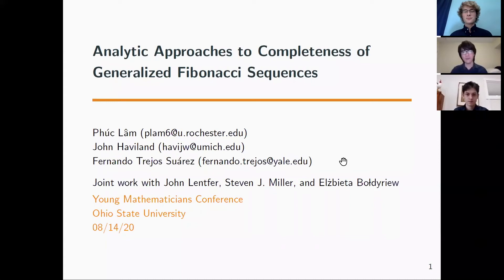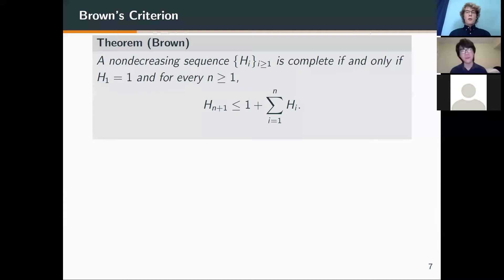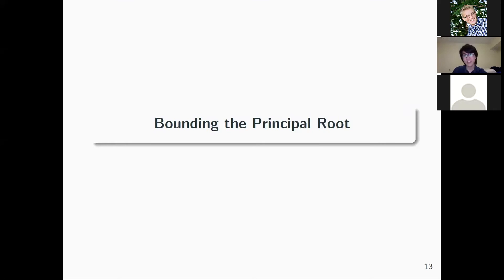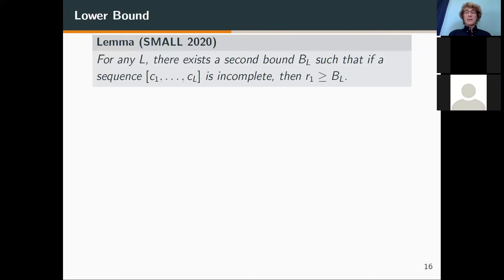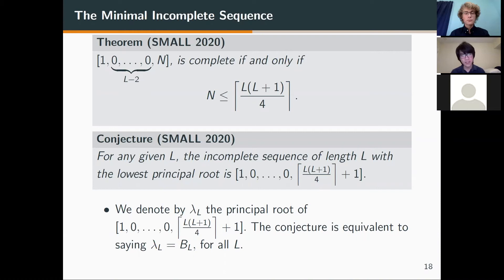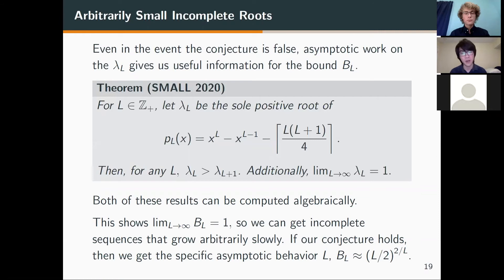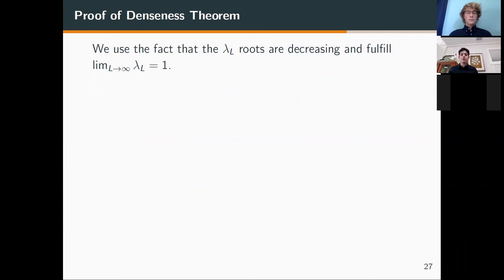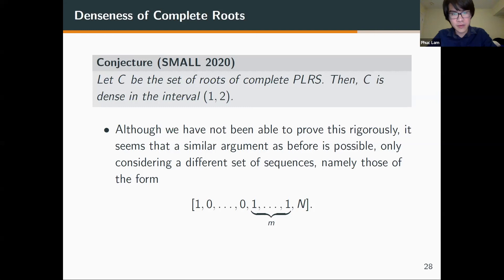YMC Analytical Approaches to Completeness of Generalized Fibonacci Sequences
Presenters: John Haviland, Phuc Lam, Fernando Trejos Suarez

Title: Analytical Approaches to Completeness of Generalized Fibonacci Sequences

Young Mathematicians Conference, August 2020